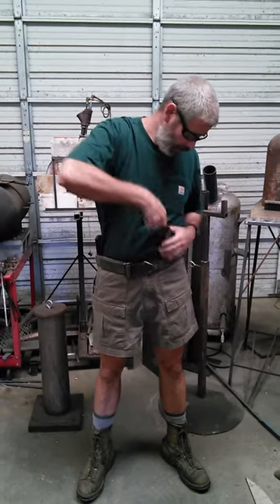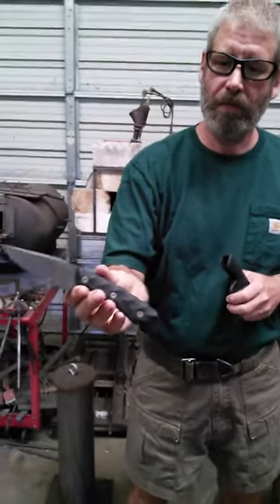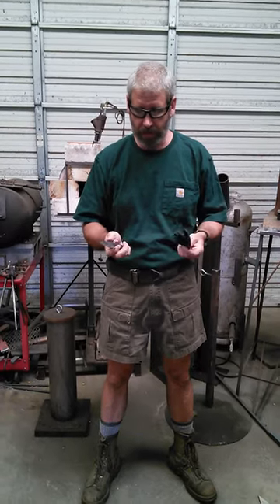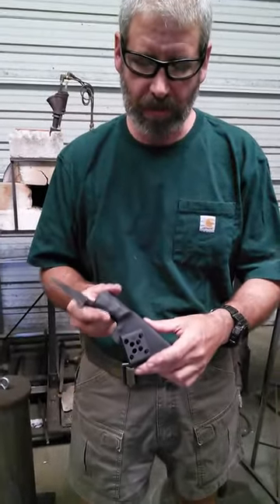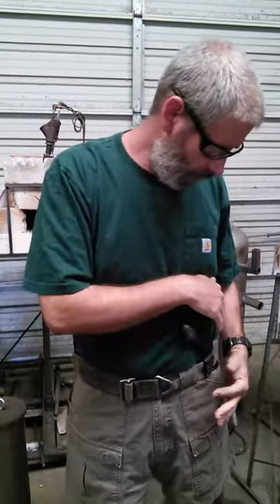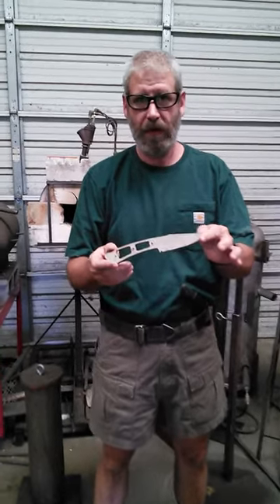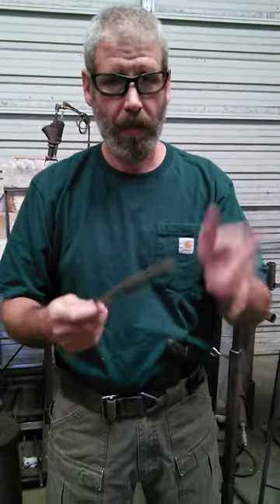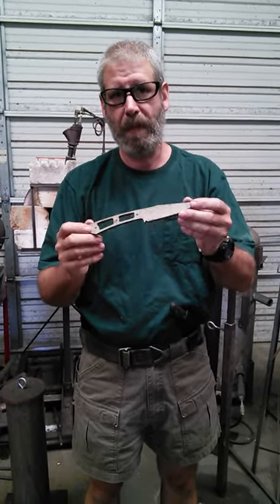SR-71 Blackbird Knife Description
E. Scott McGhee gives a detailed description of the SR-71 Blackbird EDC and how it is produced by Guinea Hog Forge.